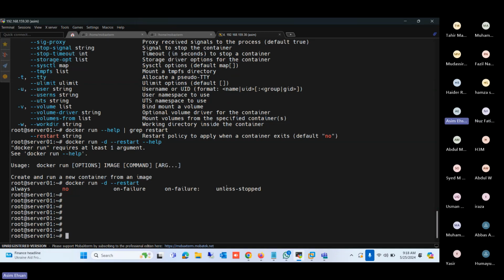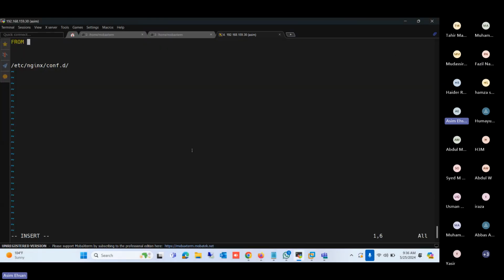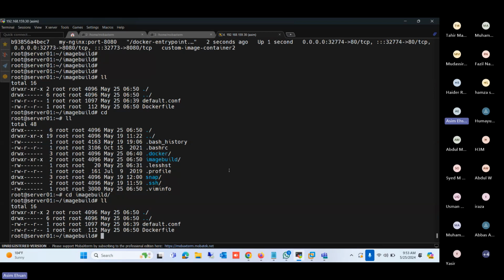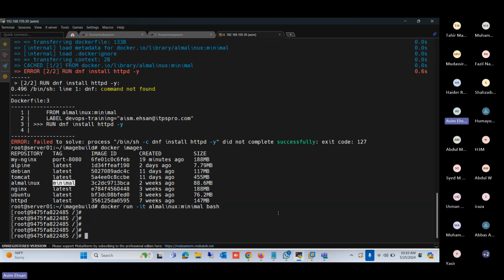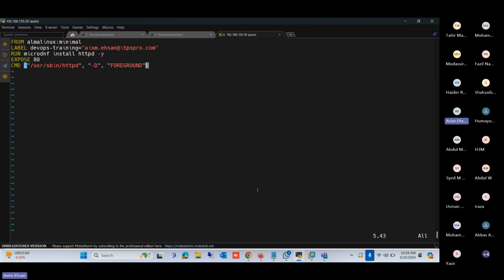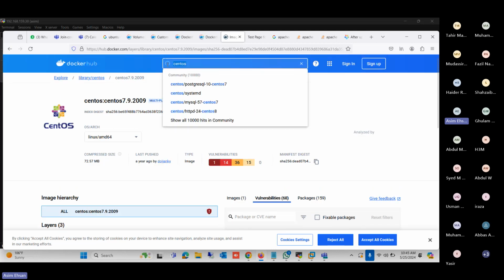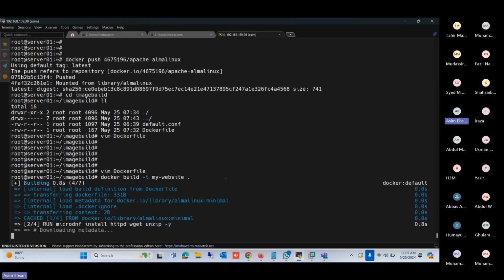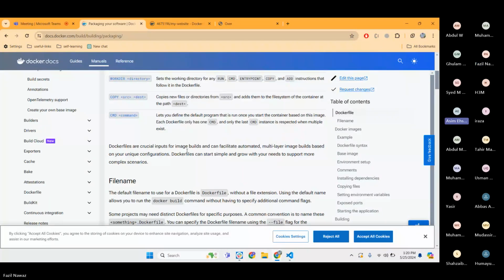Docker Training Session-4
docker
docker tutorial
learn docker
docker training
what is docker
docker container
docker course
docker explained
docker full course
docker compose
introduction to docker
docker basics
docker introduction
devops docker training
docker container basics
docker devops
docker beginner tutorial